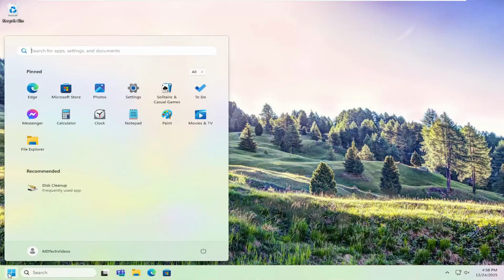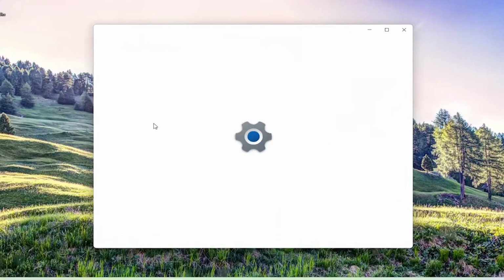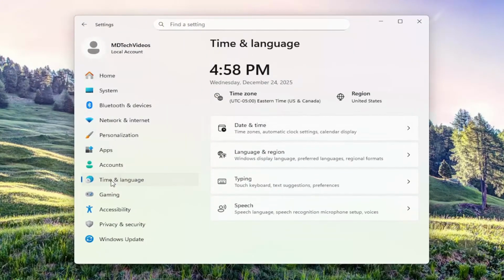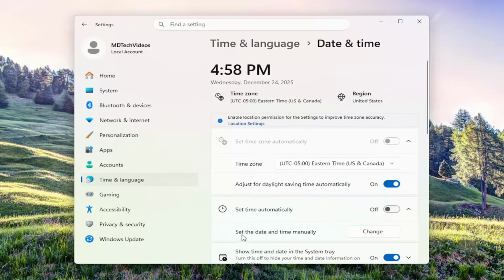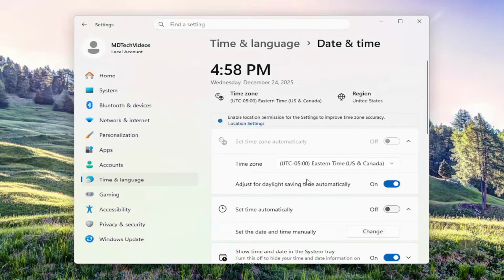Time Wrong Windows 11 FIX [Tutorial]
In this tutorial, you'll learn how to fix the issue of the wrong time showing on your Windows 11 device. The guide walks you through several troubleshooting steps to correct your system's time, including adjusting the time zone, enabling automatic time synchronization, and checking for issues with your time server settings. You’ll also discover how to manually set the correct time if automatic synchronization isn’t working. Whether the time is fast, slow, or incorrect, this tutorial provides quick solutions to get your system clock back on track.

Issues addressed in this tutorial:
time wrong Windows 11
fix incorrect time Windows 11
Windows 11 time synchronization issue
adjust time zone Windows 11
correct system clock Windows 11
enable automatic time sync
manual time update Windows 11
sync clock Windows 11
troubleshoot time issues Windows 11
Windows 11 time server settings

By the end of this tutorial, you'll have successfully fixed the wrong time issue on your Windows 11 device. The guide ensures your system clock stays accurate, either by syncing automatically or manually adjusting the time. With the correct time in place, you can easily stay organized and avoid scheduling problems. Whether you're working or managing personal tasks, this fix will ensure your system runs smoothly and the time displayed is always correct.